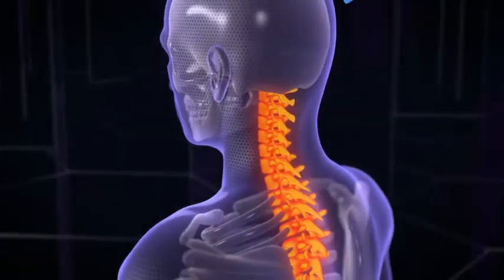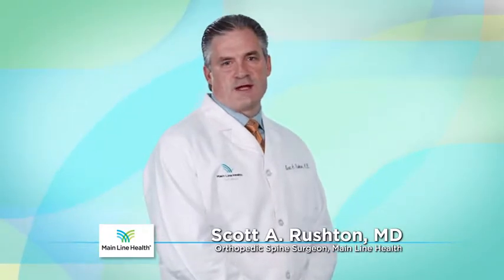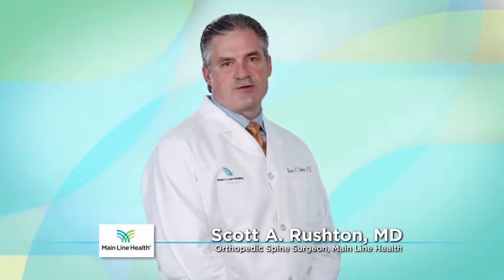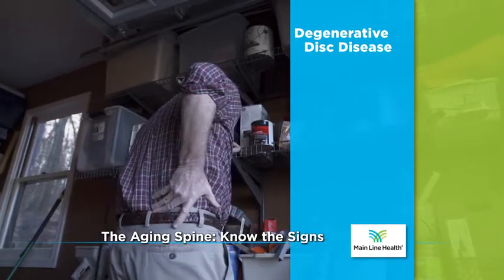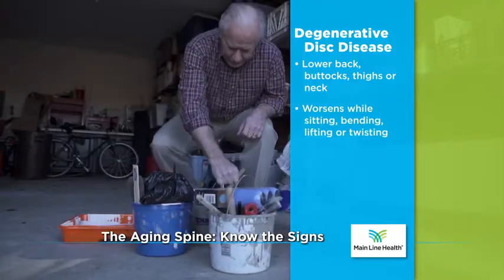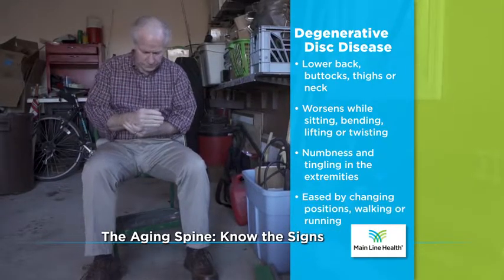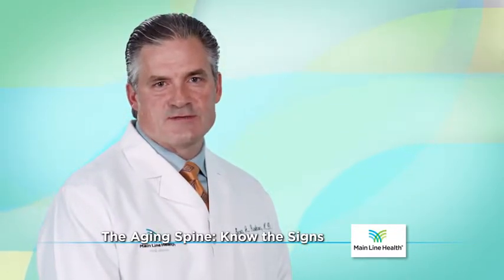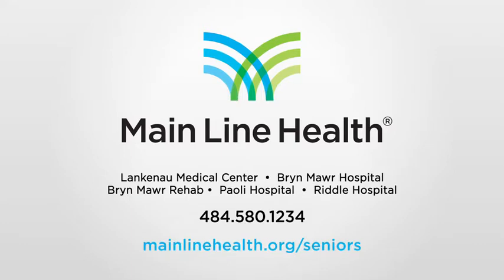Know the signs of degenerative disc disease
While disc degeneration is a natural part of aging, the process may be accelerated by trauma, such as from a car accident or a fall. Even simple activities such as bending over or reaching for something can trigger a disc dislocation. Scott Rushton, MD, explains what symptoms to look for.